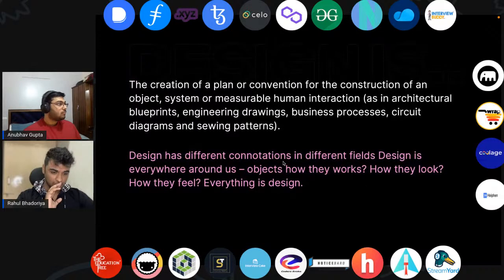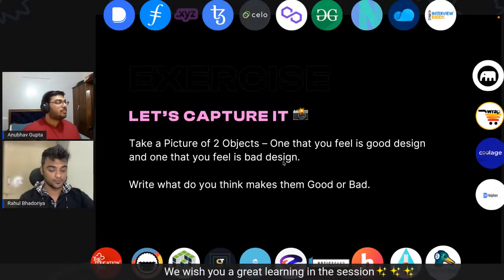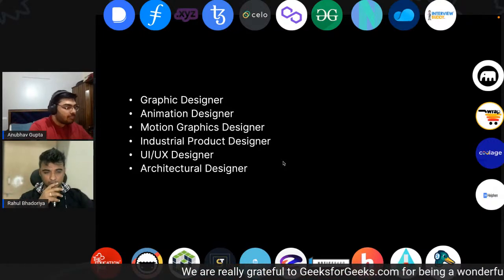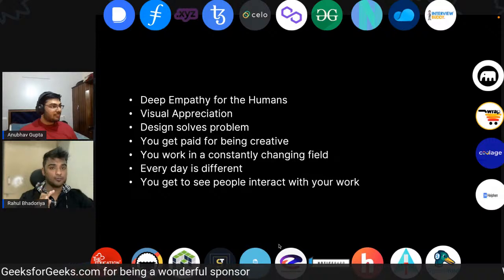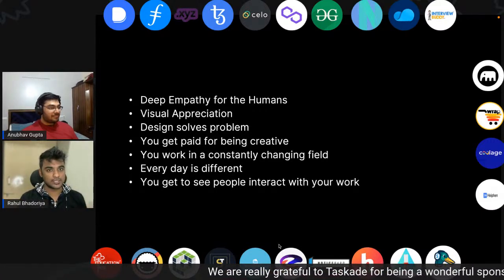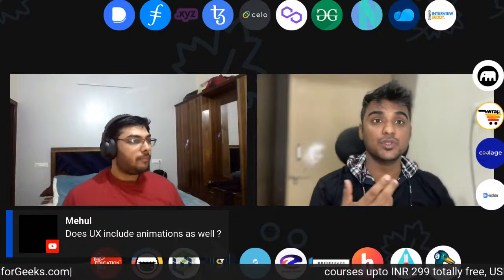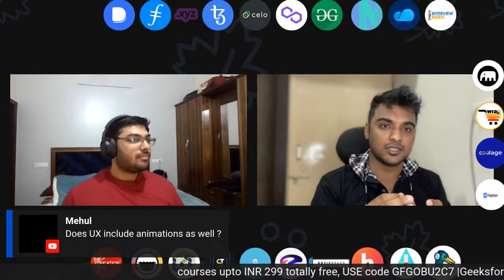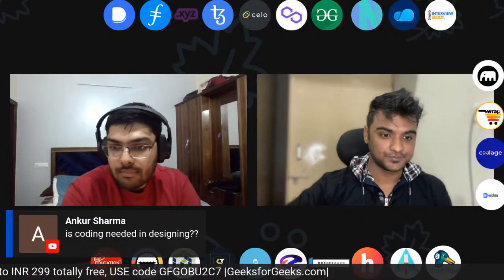MOL : UI/UX Day 2 - Speaker Sesison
Hey everyone, New Year Greetings from Team GDSC NITJ

We hope you're doing well, enjoying the season, and lying in your blankets to avoid the chilling cold out there. GDSC brings to you another workshop for “UI/UX Design” under the largest annual Month Of Learning.

Are you a pro designer or a noob to the design? Confused of how to get started? Well, we have got you all covered. Our team of mentors will guide you throughout your journey. As always, we'll be maintaining our legacy by providing you the necessary guidance and resources to excel in this field.

Takeaways-

📌 Introduction to Design

📌 UI/UX basics with practical demonstration

📌 Tips&Tricks

📌 Guide to Networking

📌 FAQs

📌 Session on Product Designing by Industry Experts on 9th Jan

courses upto INR 299 totally free, USE code GFGOBU2C7  |GeeksforGeeks.com| use multiple times